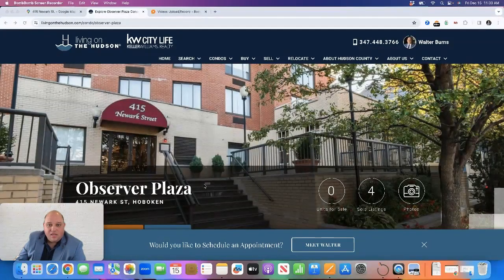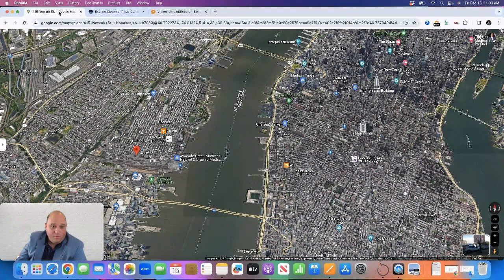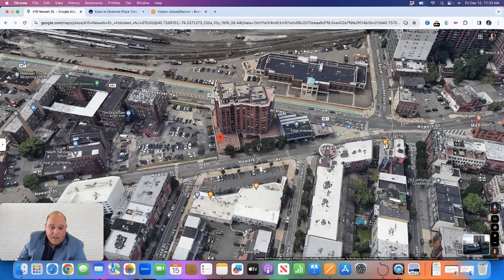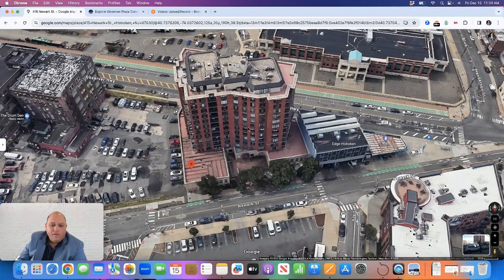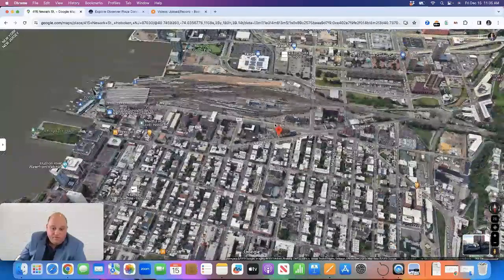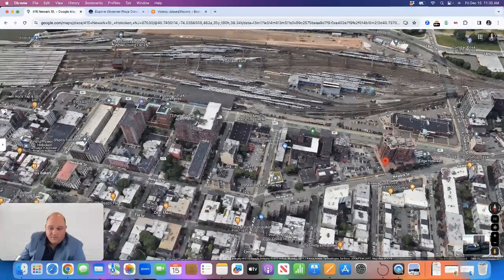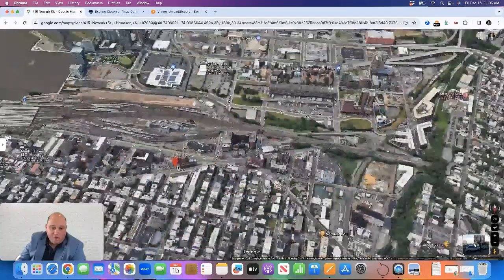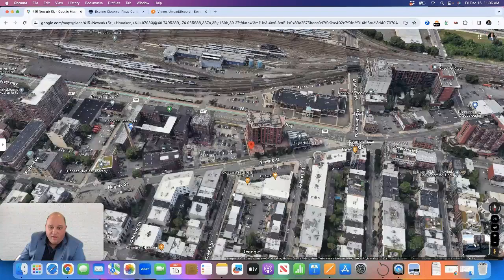Observer Plaza Hoboken, NJ Condominium Tour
Join Walter Burns for a tour of Observer Plaza Condominiums, located at 415 Newark Street in Hoboken. Built in 2002, this high-rise steel and concrete building offers a mix of two-bedroom, two-bath, and some one-bedroom units, many with terraces. Observer Plaza features garage parking, a virtual concierge, and a fitness center. Walter highlights the building's views of New York City, its proximity to the Hoboken PATH station, and easy access to major routes for commuting. Learn about the convenience of living in this south Hoboken location, close to restaurants and shops.

Thinking of Moving to Hudson County, NJ?

00:00 - Introduction to Observer Plaza Condominiums
00:30 - Building Location and Overview
01:00 - Unit Layouts and Parking Facilities
01:30 - Views and Building Amenities
02:00 - Proximity to PATH and Transportation
02:30 - Neighborhood Attractions and Accessibility
03:00 - Additional Information and Contact Details